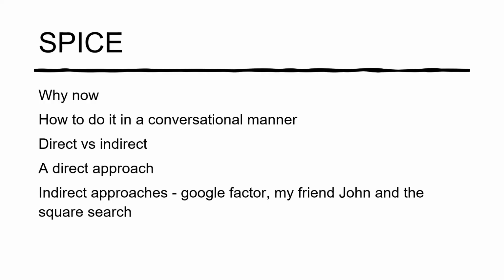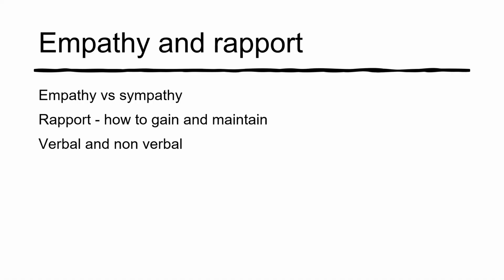Tackling the first half of a GP consultation - a tutorial for Pennine Trainees